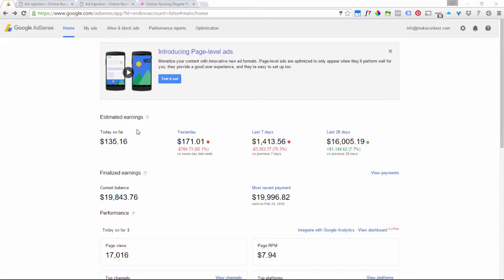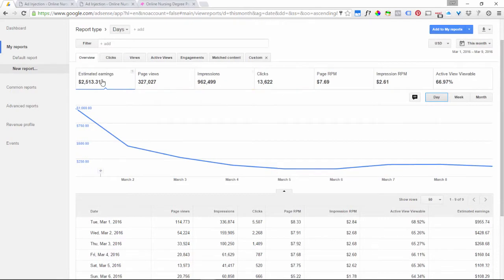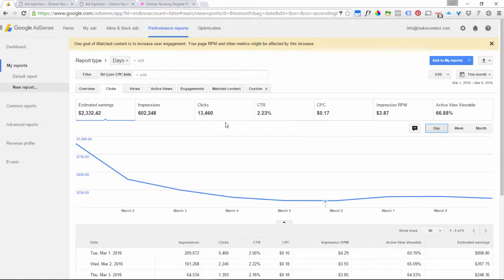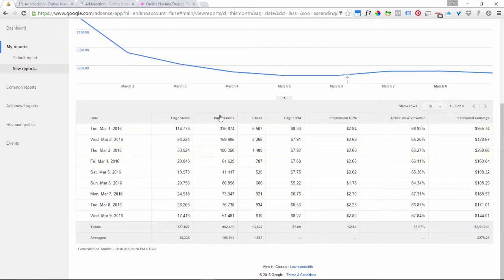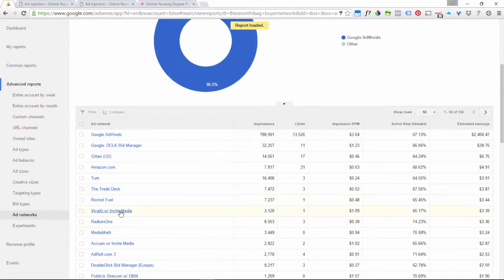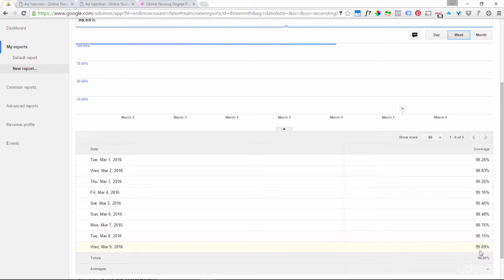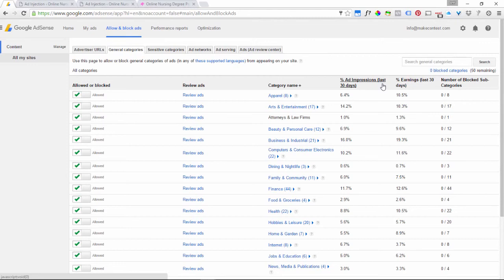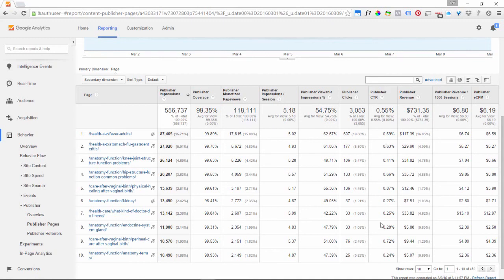How to check money in Ad Sense account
How to check AdSense account balance.